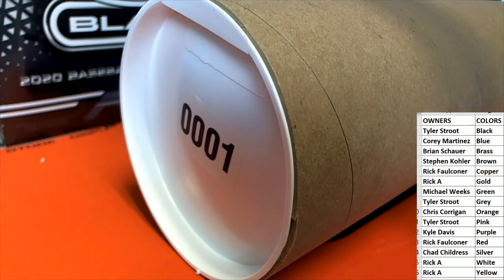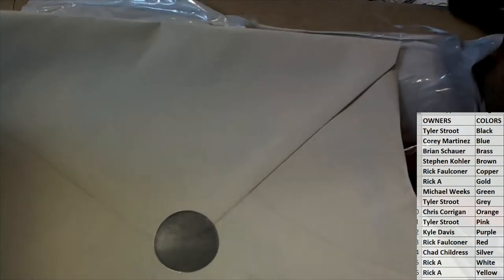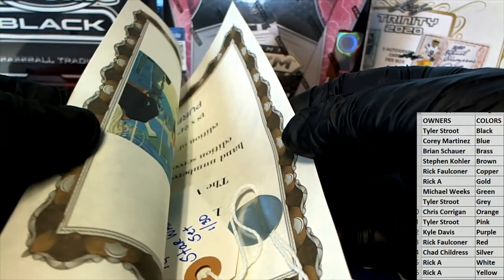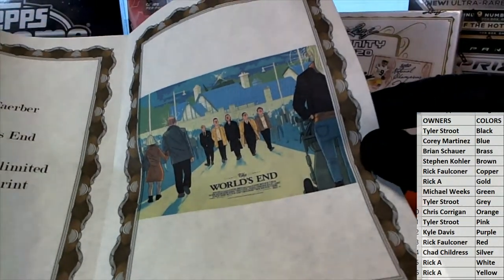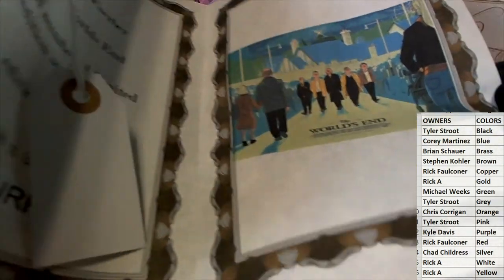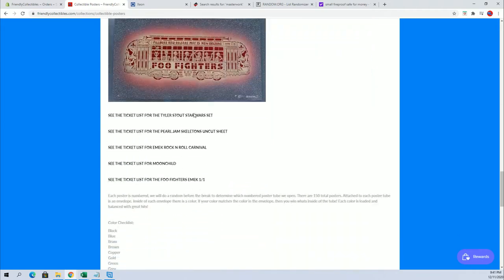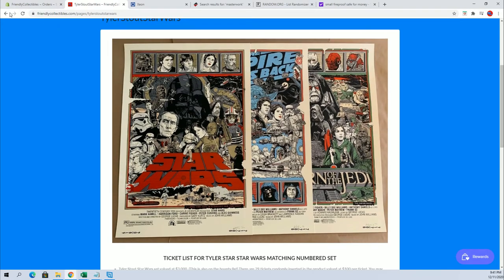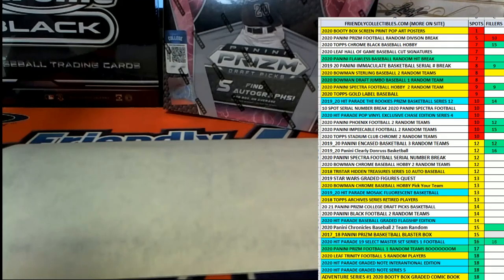2020 Booty Box Screen Print Pop Art Posters ID BBGIGPOST141